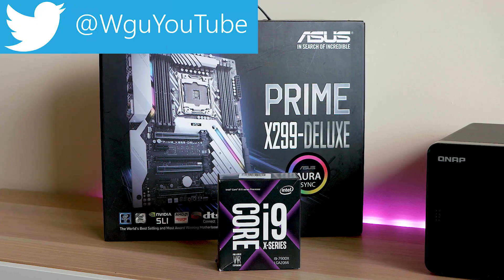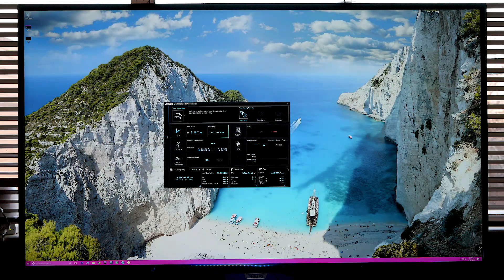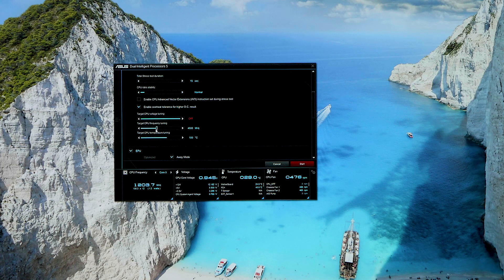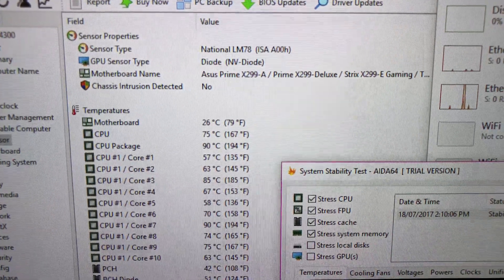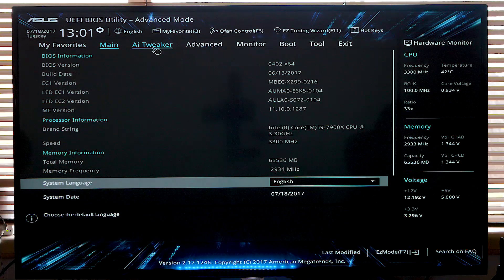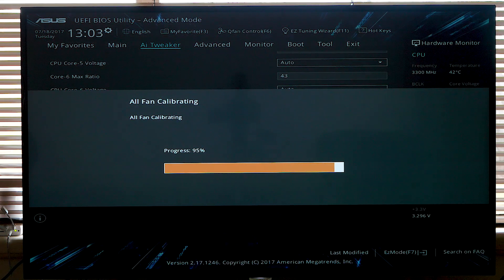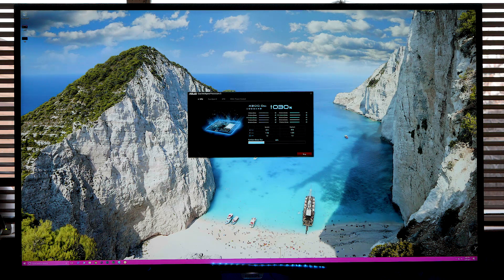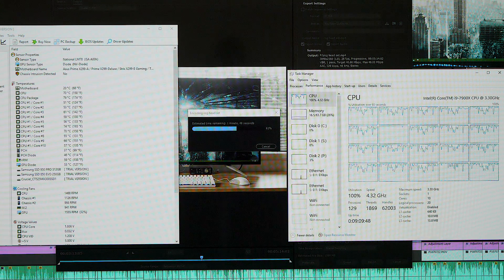Can you Air Cool the Intel Core i9 7900X OEM retail Processor and Can you Overclock it Review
Can you Air Cool the Intel Core i9 7900X Processor and Can you Overclock it on a Air Cooler Review.On the AUS x299 Prime Deluxe Motherboard.